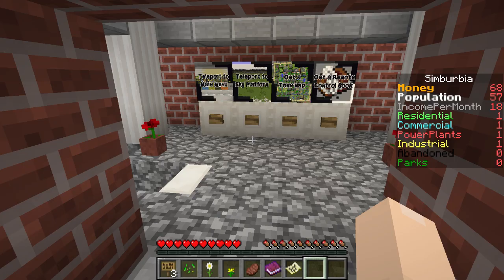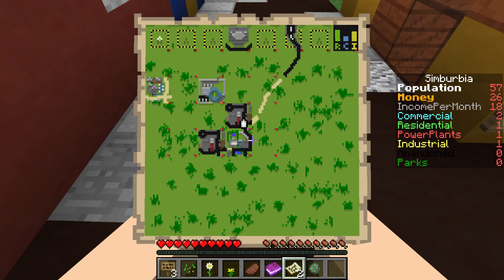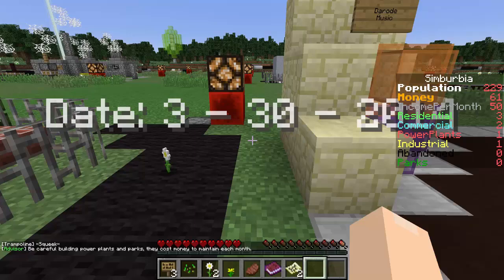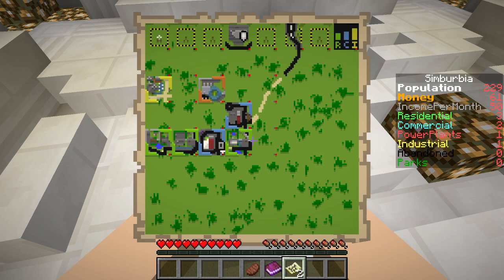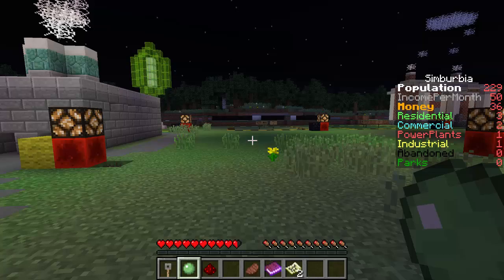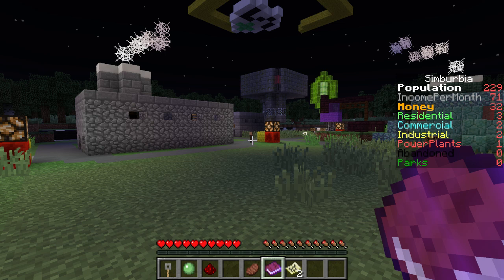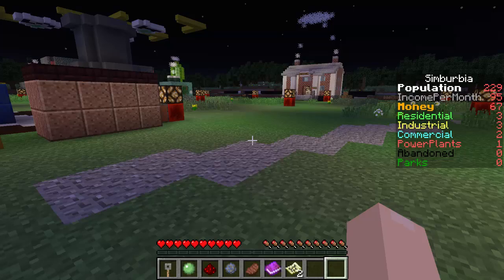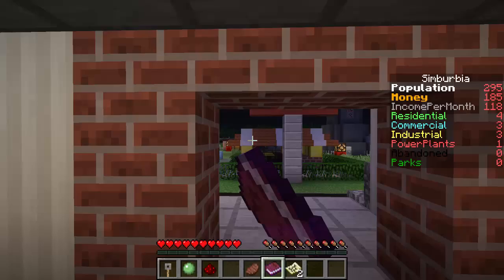Minecraft Sim City! Simburbia Ep 01 - "Early Game Strategy!!!"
Simburbia is a custom map for Minecraft. It is a city simulator system (Sim City in Minecraft) with plot relationships, power systems, overlays, money, population, abandonment and of course disasters.

Processor:  Intel® Core™ i7 4930K Processor (6x 3.40GHz/12MB L3 Cache)
Cooling:  Corsair Hydro Series H60 Liquid CPU Cooling System

Memory:  32 GB DDR3-1600 Memory Module-Corsair Vengeance

Video Card:  NVIDIA GeForce GTX 780 3GB

Motherboard:  MSI X79A-GD45 Plus-- 5x PCI-E x16, and 6x SATA 6Gb/s

Power Supply:  750 Watt - Corsair RM750 - 80 PLUS Gold

Primary Hard Drive: 240 GB Corsair Force GS SSD